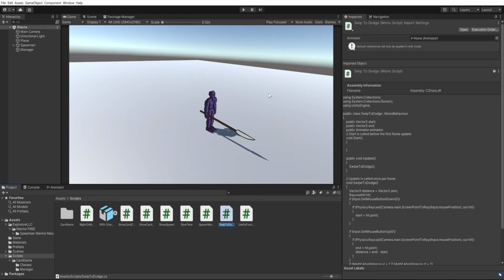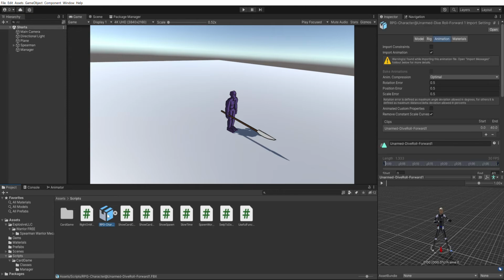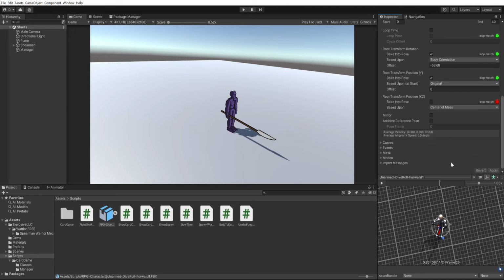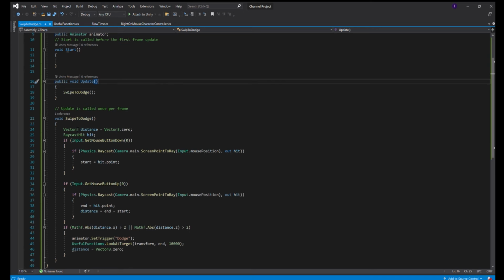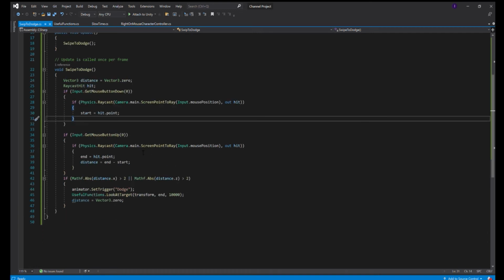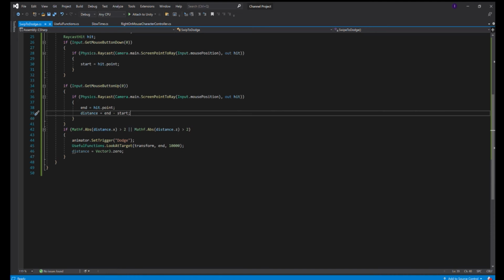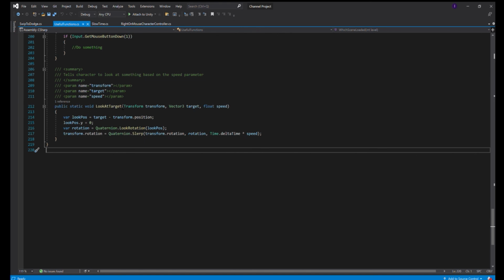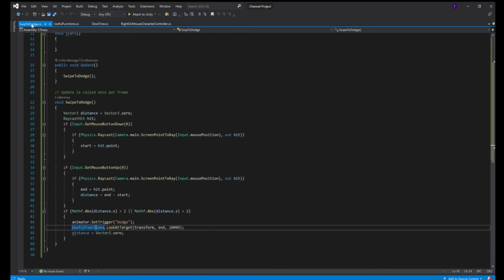How to swipe to dodge on android (Unity Tutorial)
Quick and simple tutorial on how to finger swipe on mobile.